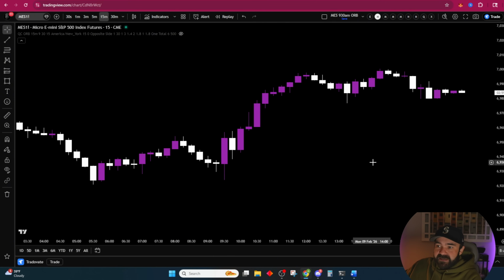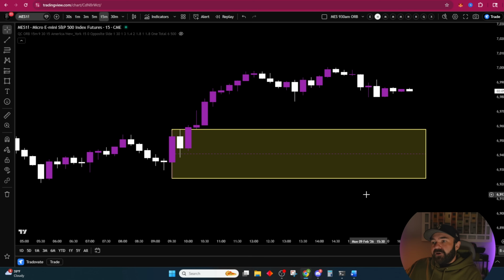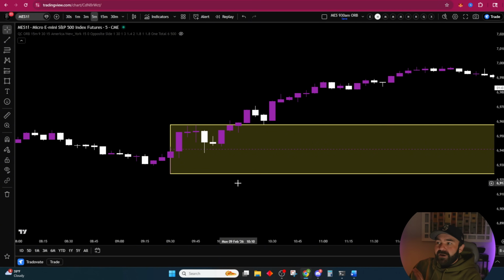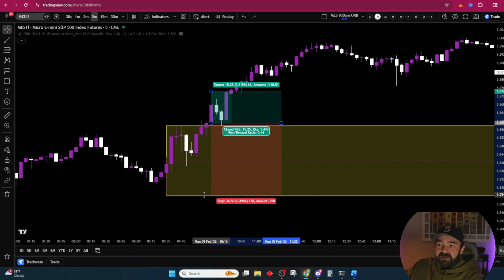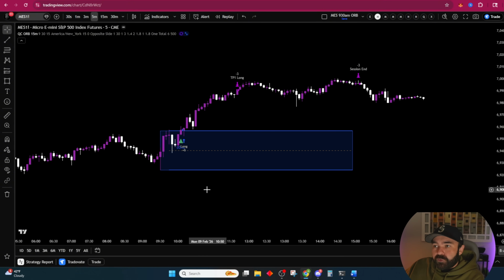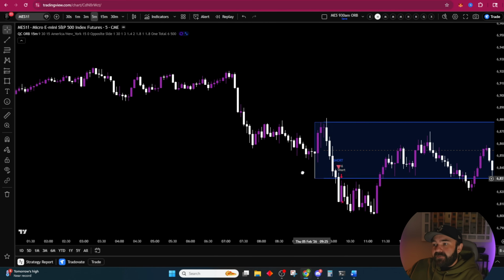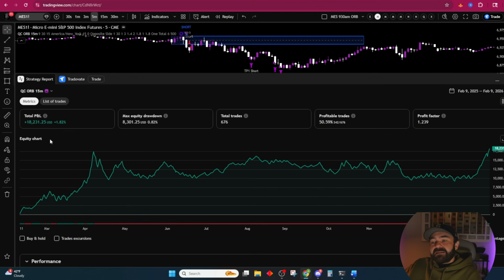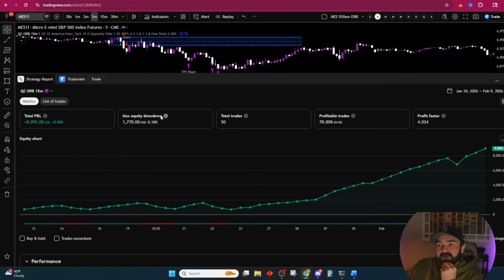This Strategy Replaced My Full-Time Income (78% Win Rate Last 30 Days)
This opening range strategy has been my sole income for 8 months. It allowed me to quit my job and trade full-time. I'm showing you the complete 1-year backtest on MES: 78% win rate over 30 days, 50.59% over 365 days.

This is a simple 2-step strategy I've traded for over 2 years. It built my bankroll large enough to leave my Monday-Friday job and stop reporting to someone else's company. If you can follow two steps, you can make money with this.

THE STRATEGY (2 STEPS):

Step 1: Mark the 15-minute opening range
- MES futures, 15-minute chart
- Find 9:30-9:45 candle (first 15 minutes)
- Use rectangle tool: top wick to bottom wick
- Drag rectangle across chart

Step 2: Wait for 5-minute candle body close
- Drop to 5-minute timeframe
- Wait for candle BODY (not wick) to close outside zone
- Doesn't need to be entire body, just part of it
- Enter in breakout direction when next candle starts
- Stop loss: opposite side of range

MES BACKTEST RESULTS (6 contracts):

1 Year (365 days):
- $18,231 profit
- 50.59% win rate
- 1.239 profit factor
- 676 "trades" (entries + exits counted separately)
- $8,301 max drawdown

6 Months (Aug 1 - Feb 8):
- $2,557 profit
- 47% win rate
- 1.066 profit factor
- $7,000 max drawdown
- Holiday period killed performance (Halloween through Christmas)

90 Days:
- $6,400 profit
- 52.53% win rate
- 1.366 profit factor
- 158 trades
- $5,850 drawdown

30 Days (STRONG PHASE):
- $8,995 profit
- 78% win rate (39 wins out of 50 trades)
- 4.0 profit factor
- $1,770 drawdown (any $50K prop account handles this easily)

7 Days:
- $4,711 profit
- 91.67% win rate (11 wins out of 12 trades)
- 6.6 profit factor

REAL TALK ABOUT DRAWDOWN:

The 1-year $8,301 max drawdown would violate most small prop firm limits ($2,000-$3,000). If you're prop trading, you'll likely lose accounts during the bad periods (especially November-December). Strategy goes through phases: performs well, then falls out for 60-90 days, then comes back strong.

Real money traders weather these storms easier because you're not dealing with strict drawdown limits. The 30-day $1,770 drawdown is manageable for most prop firms.

STRATEGY PHASES:

ORB strategies cycle through hot and cold periods. Last 6 months (Aug-Feb) were rough because of holidays. December is typically worst month for trading despite what people claim. The "holiday lull" from Halloween through Christmas destroyed performance.

But if you weather the storm and understand cycles, the last 30 days (78% win rate) and last 7 days (92% win rate) show what happens when conditions align.

Psychology note: I changed chart colors from red/green to other colors. Red = bad, green = good creates emotional reactions. When I'm in a long and see red candle, it pisses me off. Different colors help remove emotion.

Why "676 trades" in 1 year: TradingView counts each action as separate trade. One setup = entry (1 trade) + TP1 exit (1 trade) + TP2 exit (1 trade) + TP3 exit (1 trade) = 4 trades total. Some days have up to 4-5 "trades" from one position.

I'm making separate videos for MNQ, ES, and NQ showing same strategy on different tickers. ES and NQ are "the big boys" where real money is made but also where accounts are lost due to higher risk.

This has been my primary income for 8 months. I built bankroll large enough to quit my job trading variations of this strategy. Over 365 days you're profitable. You just need to figure out how to weather the 60-90 day rough patches.